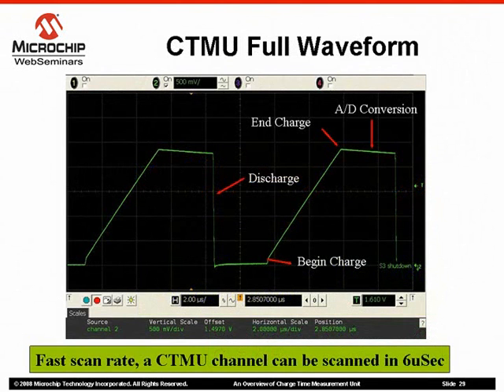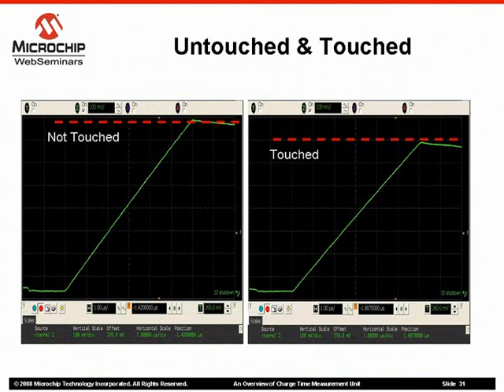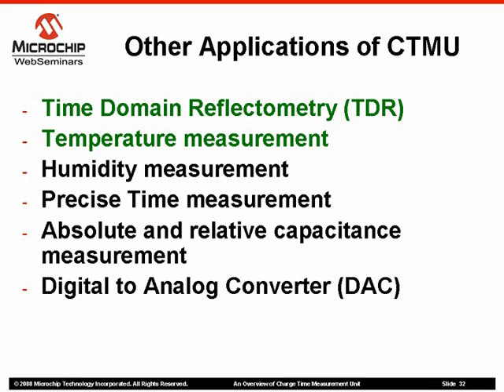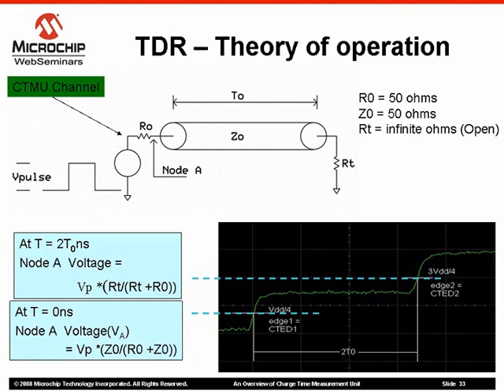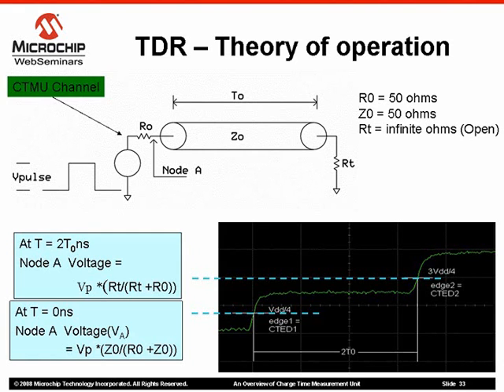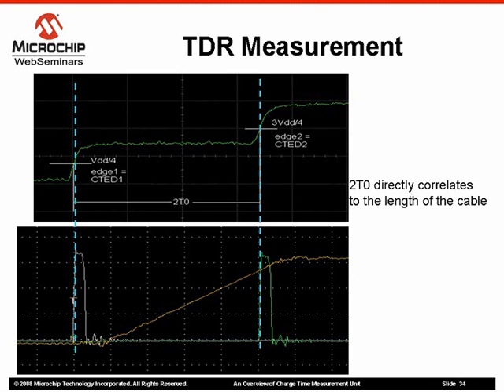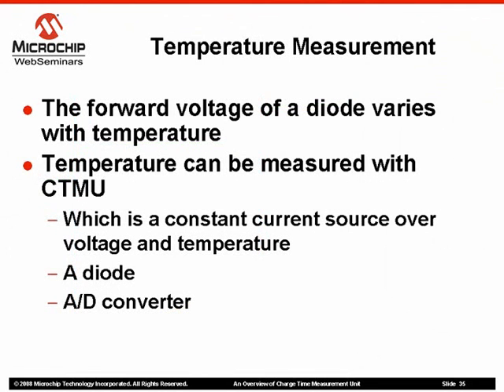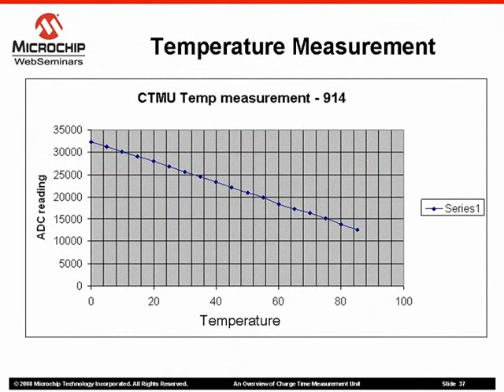Overview of Charge Time Measurement Unit (CMTU) Part 2 of 2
This seminar gives an overview of the new peripheral on PIC microcontrollers called âCharge Time Measurement Unitâ(CTMU). This peripheral is ideal for capacitive touch application and many other applications.